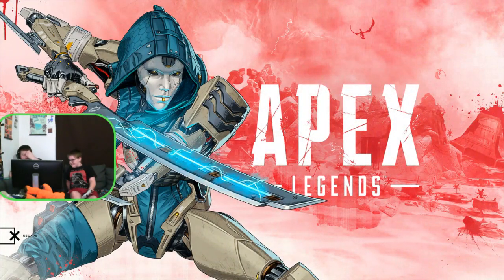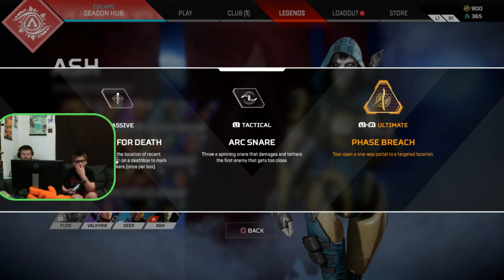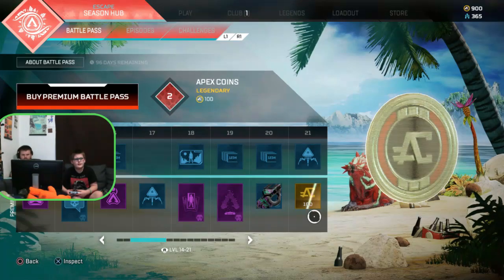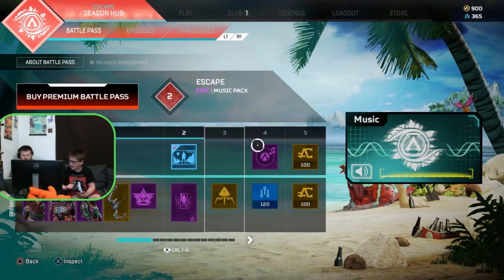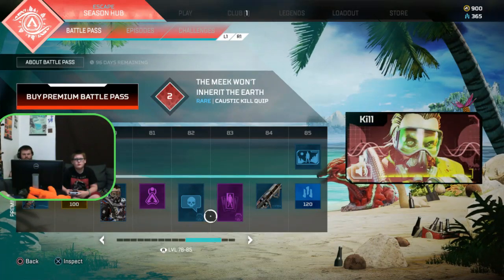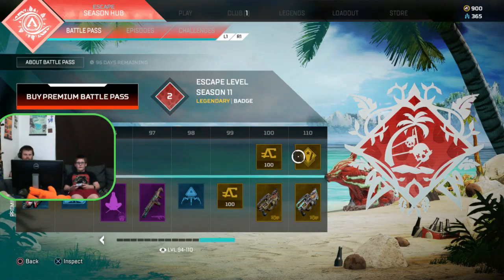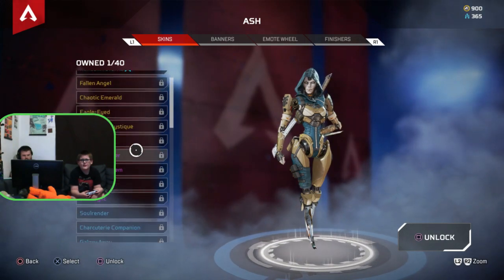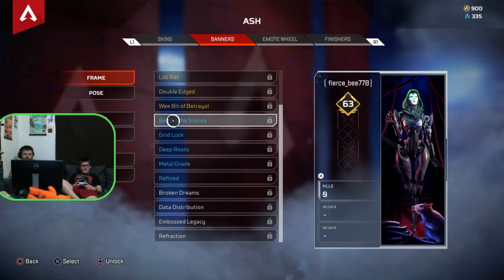Apex Legends - Escape Battlepass